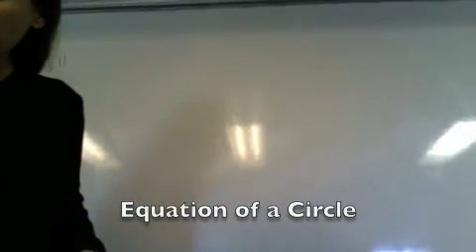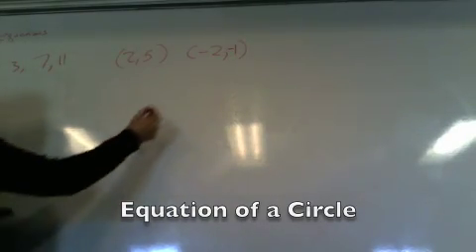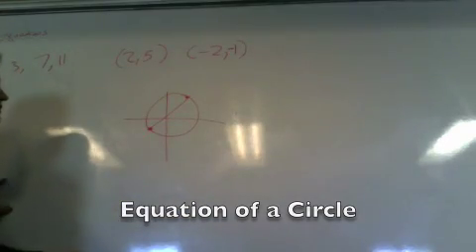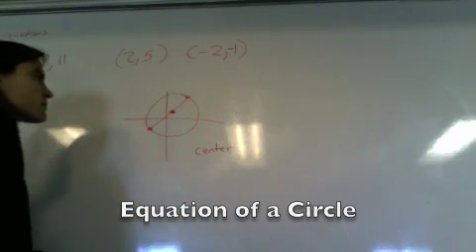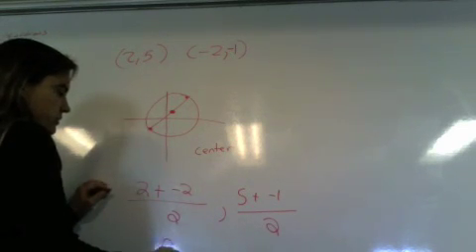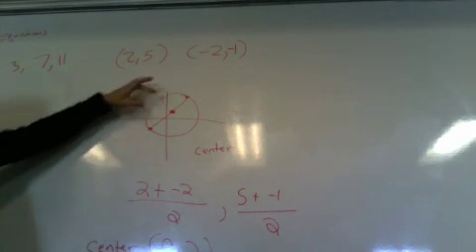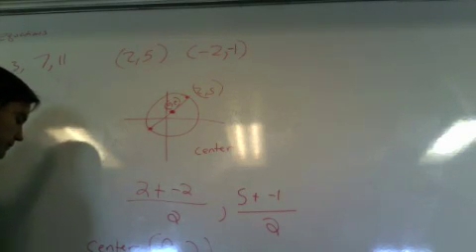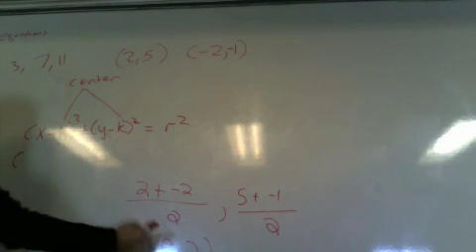equation of a circle